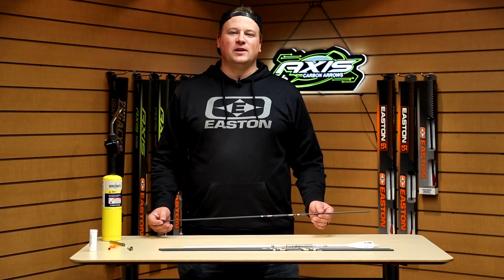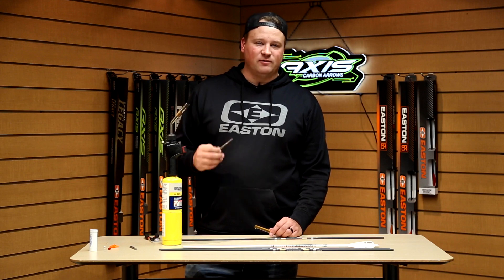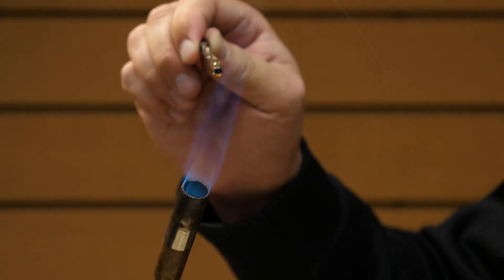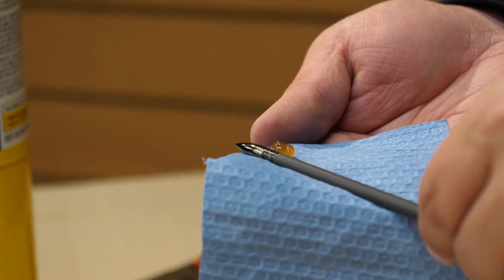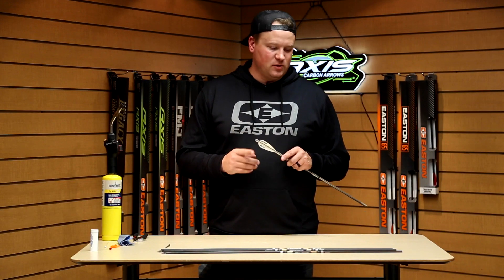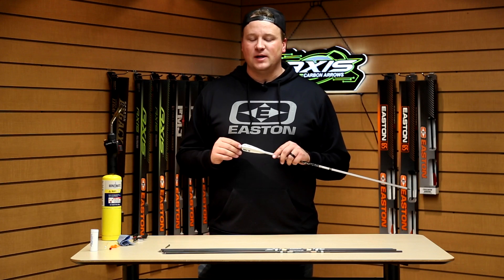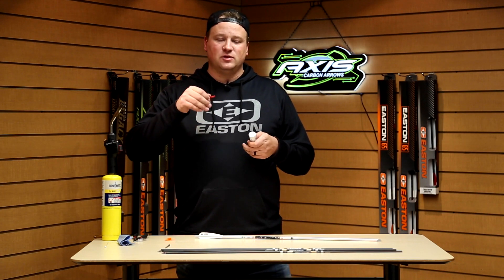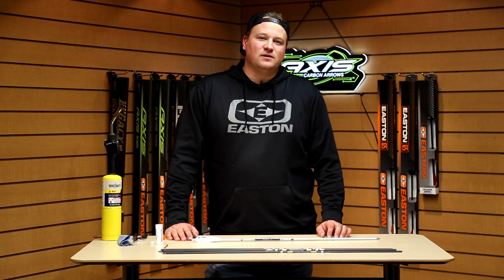How To Install Target Arrow Components - Easton Archery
Steve Anderson (archery expert) Shows how to install target arrow components into arrow shafts.